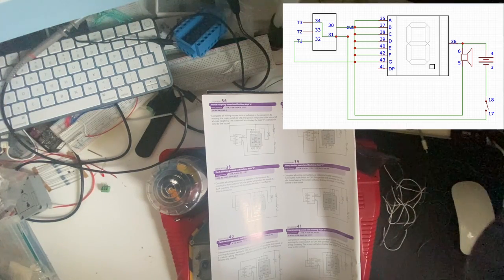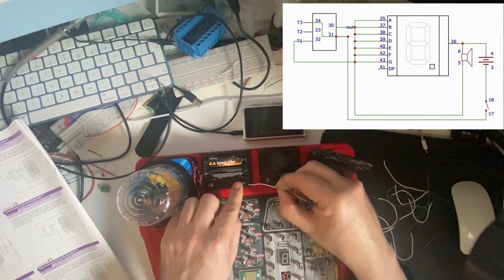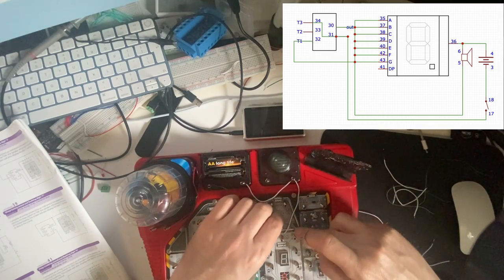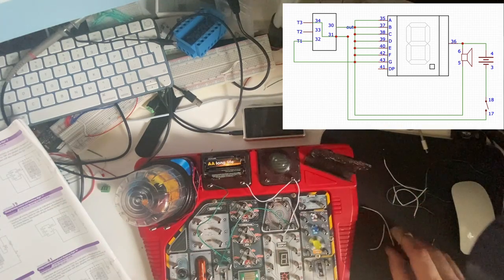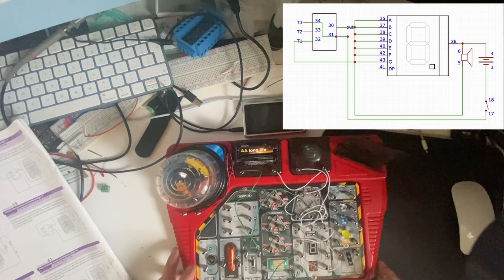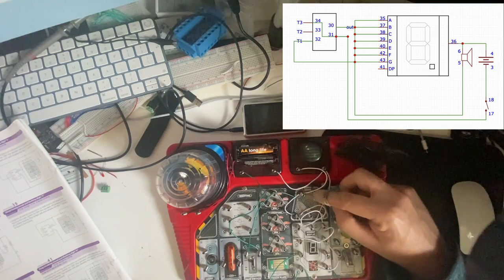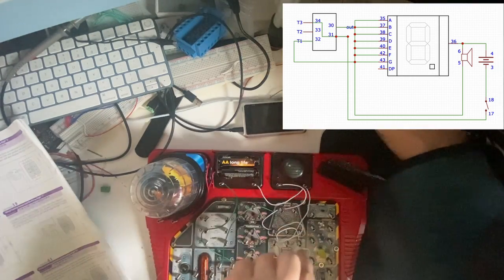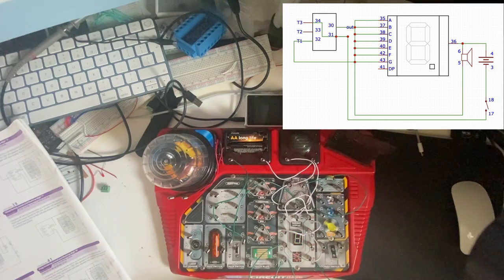Science Mad Circuit Lab Experiment 40 Cuckoo calling sound and flashing digit "8"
In this video I look at Experiment 40 Cuckoo calling sound and flashing digit "8"

Um, help, I'm not sure where I hid the cheese!